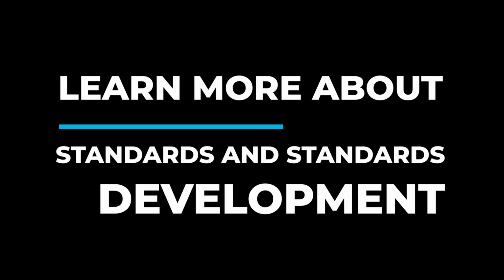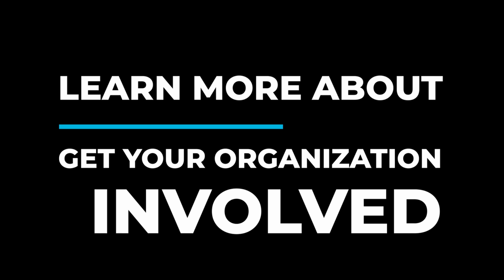How Can Technology Standards Benefit Organizations - Advancing Innovation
By participating in standards development, companies can help shape and capitalize on the future of technology, which helps to reduce development time and cost, and enables participants to gain insights to better align their products and services with industry opportunities.